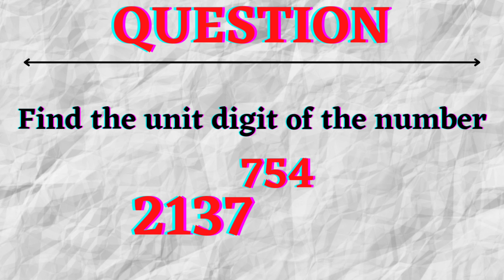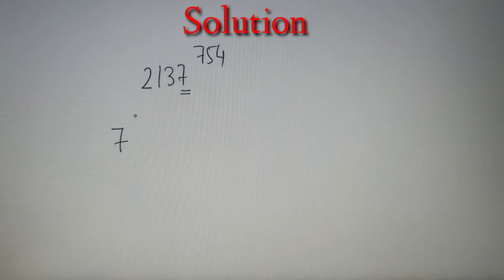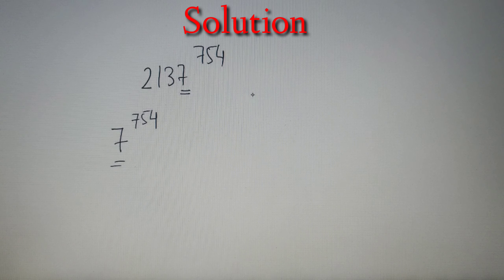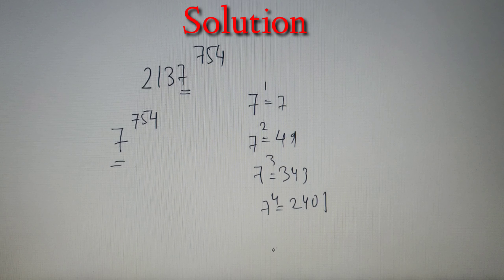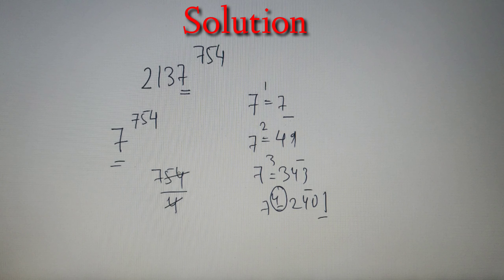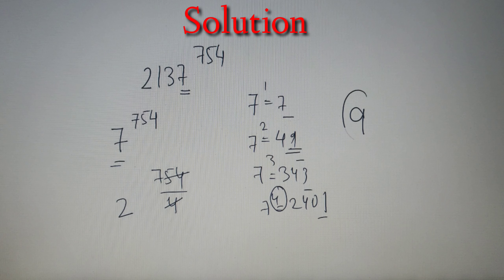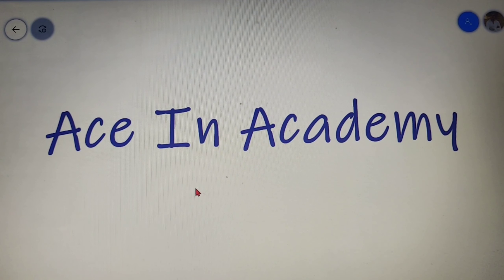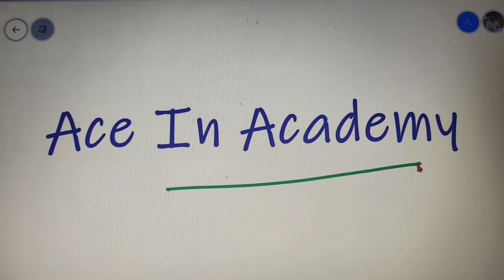Can you find it's last digit ?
This is the solution to the question number 84 in the TOMATO  book which is based on the concept of cyclicty.

📒 Topics Discussed in the video:

📌. What is cyclicity of a number ?
📌. How to find the last digit of any number ?

📜Questions discussed in this video :

Find the last digit of 2137^754

answer : 9

Solution :

1. Take out the last digit of the given number, which is 7 for this case.
2. Divide the given power with the cyclicity of the number, which is 4 for this case.
3. Then raise the last digit with the remainder of the power.
4. The last digit of this number is the final answer.

Practice Questions at the end :

Find the last digit of the numbers:

1. 234^546

2. 4!^789